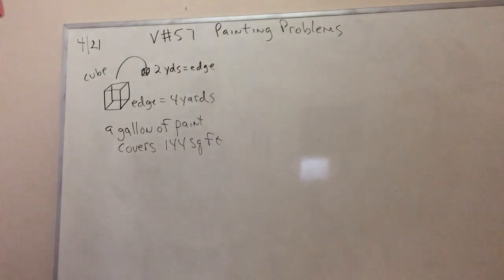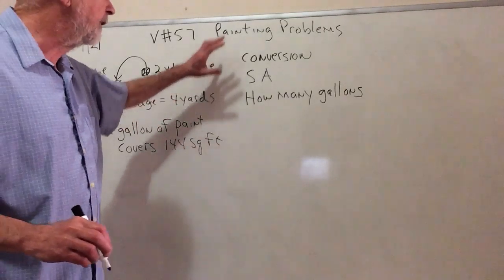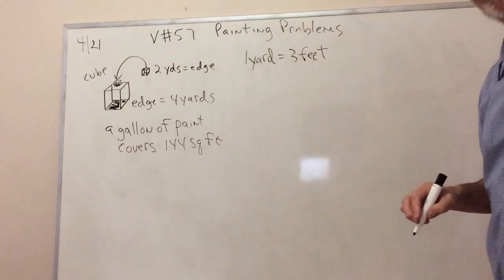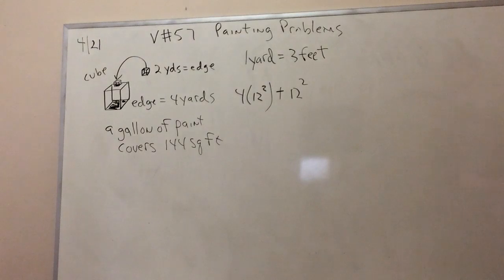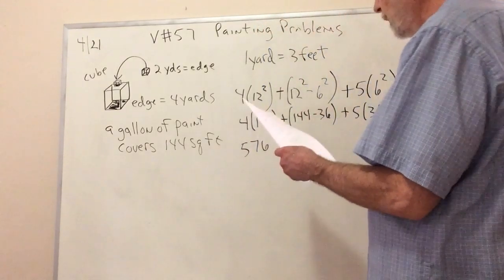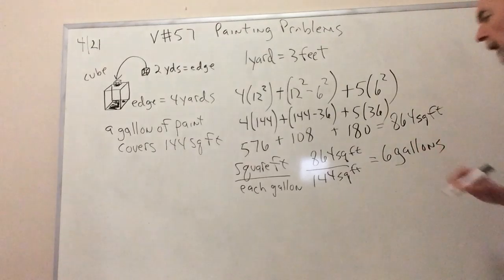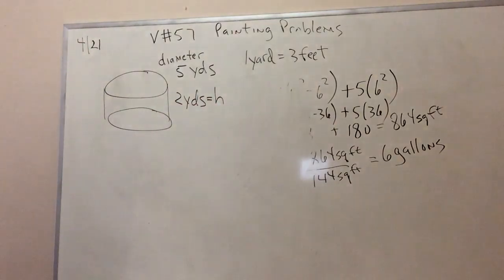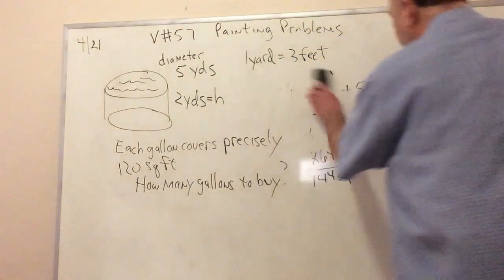Math classes V57